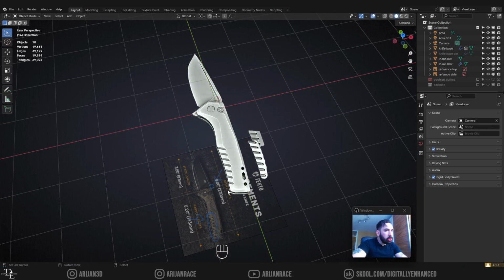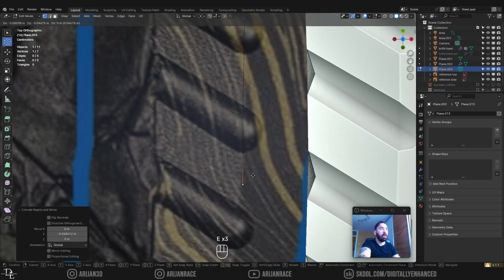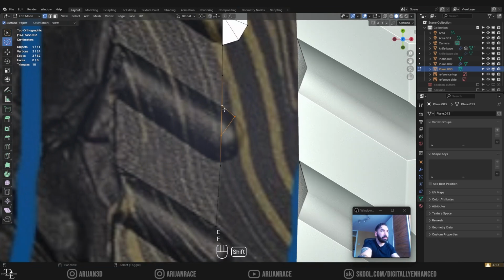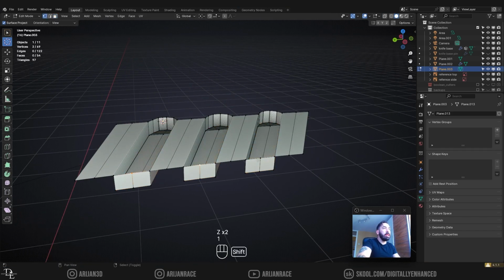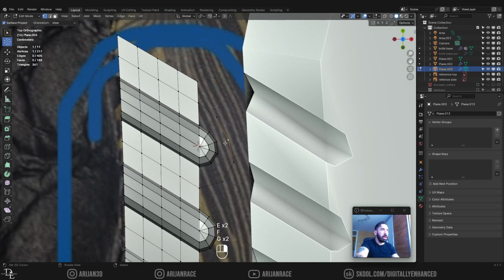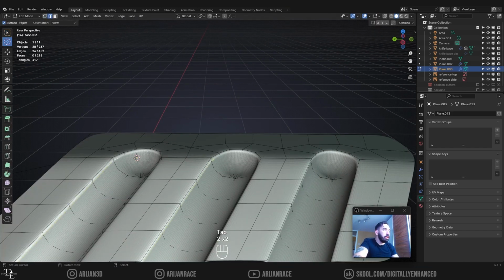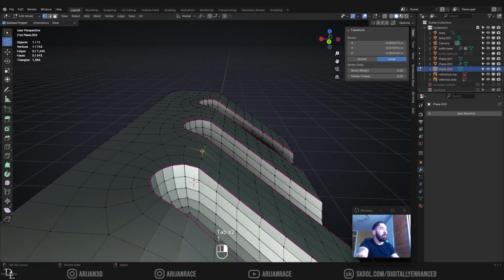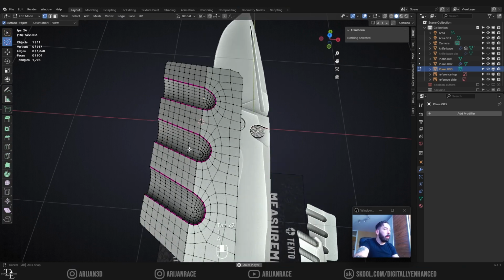The Hardest Topology Exercise for Knife Modeling